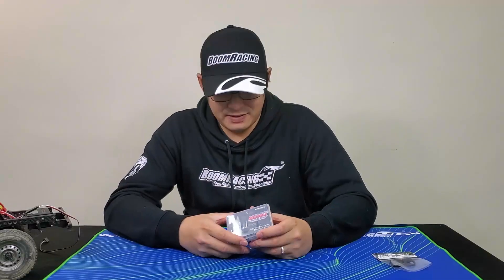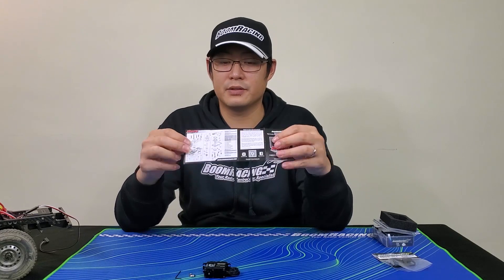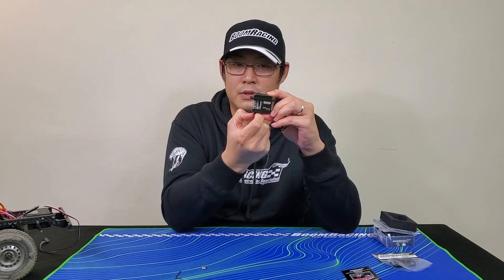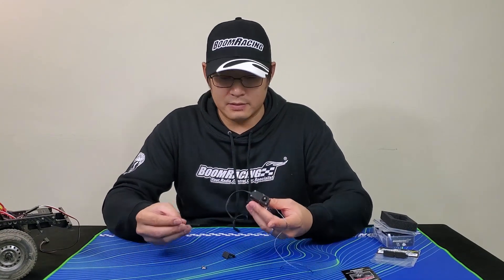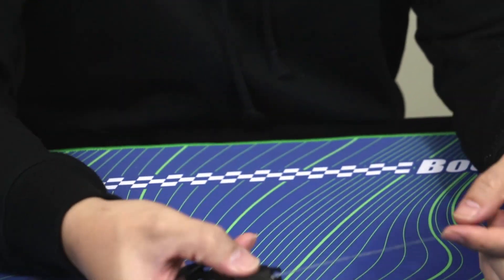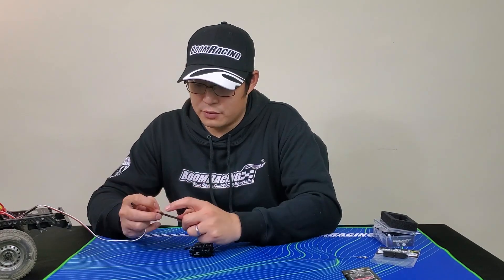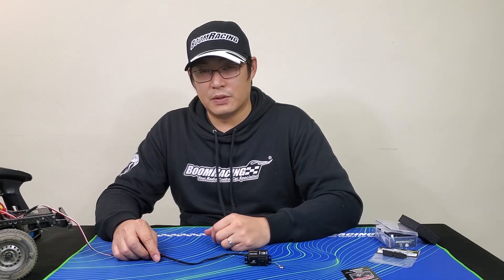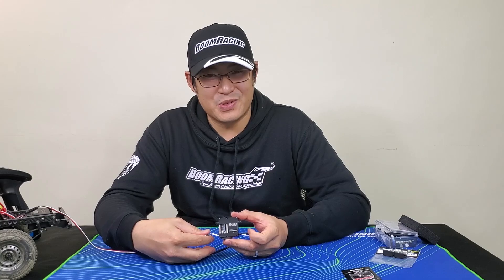[First Look] Boom Racing Muscle Winch™ w/ Free Spool Unit | High Torque 36KG Waterproof Servo Winch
Here's the first look at the all-new Muscle Winch with Free Spool Unit. See for yourself how this servo winch is different than anything out there! Ricky goes through the Muscle Winch features in detail and has some operation tips for those who already have it.

See how this Muscle Winch operates in action and watch the Muscle Winch lift a 20kg water container!

Muscle Winch™ High Torque 36KG Waterproof Servo Winch w/ Free Spool Unit

Part Number: BR-36SW

Boom Racing's Muscle Winch™ is a dedicated and fully waterproofed servo winch designed and engineered from the ground up, delivering strong pulling power and reliable performance for any R/C builds.

Free Spool Unit

A dual trigger free spool unit is integrated into the Muscle Winch™ for quick winch release. There are two ways to trigger the free spool mechanism; one by pressing the button on top of the servo winch, and the other by pulling the knob on the bottom. This dual trigger design makes the free spool unit accessible from both sides of the servo winch. This is a major advantage when designing the layout for your servo winch placement.

To release the rope, press the button on top of the Muscle Winch™ or pull the knob from the bottom. This will disengage the rope locking mechanism allowing you to pull the rope out. Once you have reached the desired length, then release either the button or knob and continue pulling on the rope until you hear a “click” sound. The locking mechanism will re-engage and you are ready to start winching.

The Muscle Winch™ operates at 6V to 8.4V which produces up to 36KG of torque and features a billet aluminum case and full metal gears for strength and durability. A metal scale winch hook is included for the icing on the cake!

This servo winch is a direct plug-and-play product. It plugs straight into the receiver. All you need is a spare channel with a three-position switch to control the winch.

Specification:
+ Integrated Free Spool Unit
+ Operates at 6V-8.4V
+ Torque: 36KG (500oz) @8.4V / 27KG (375oz) @6.0V
+ Operating Speed: 95rpm @ 8.4V 72rpm @ 6.0V
+ Fully Waterproof IP67
+ Full metal case
+ Full metal gears
+ Metal hook included
+ Nylon winch line (2 meters) included

Includes:
+ Muscle Winch with Free Spool Unit
+ Nylon winch line (2m)
+ Metal Hook
+ Decal sheet
+ Instruction Manual

Optional accessories:
+Switch Button (2pcs) BR-36Switch

Warranty: This product is covered by Boom Racing factory warranty. All electronic products are guaranteed defect-free. Please refer to the warranty information from the manufacturer.